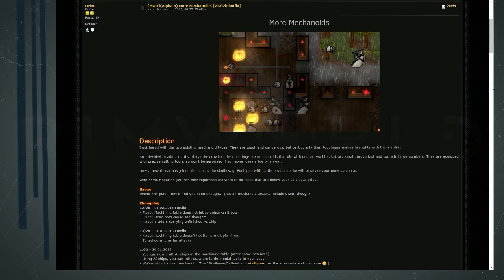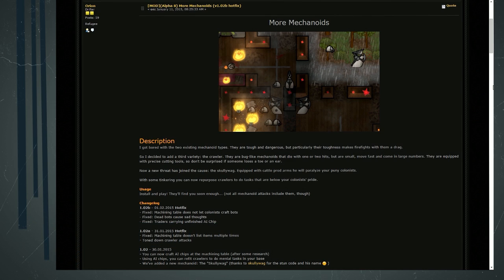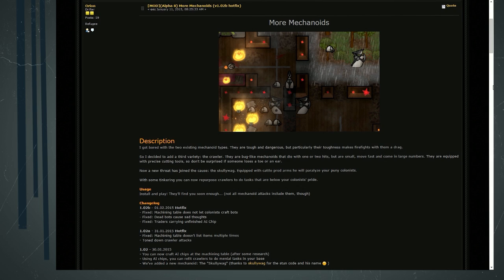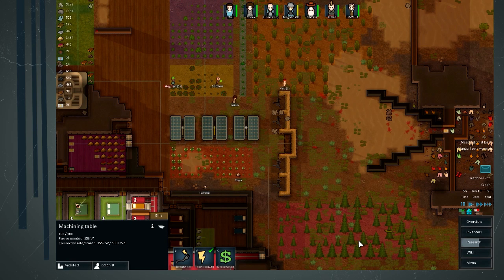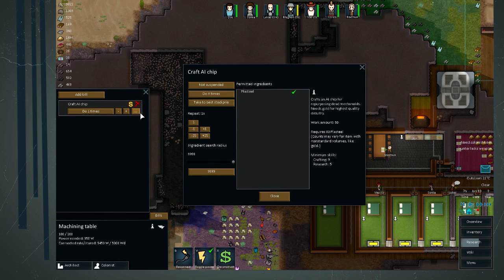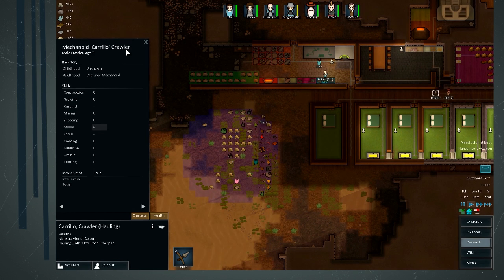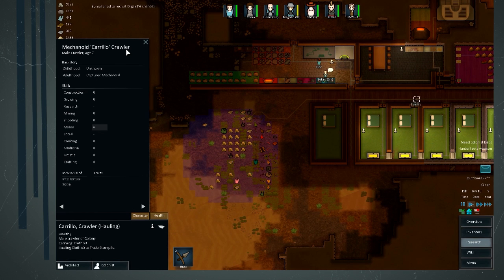The Mod Show EP.2 - More Mechanoids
MORE MECHANOIDS!!

Sick of only having 2 types of mechanoids trying to butcher your colonists? Well your in luck this mod adds two more varieties of those lovely hive minded fellows we've all come to know and love...

Want to enslave some to do your dirty work? well you guessed it you can "chip" some of the new varieties to do hauling, cleaning and even plant cutting. Maybe that will make up for the colonists their friends cut down in the heat of battle... maybe.

This is my first full analysis video so I'd love feedback. I'm aiming to increase production value, comfort with the process (so i can crack a few more jokes) and sound quality.